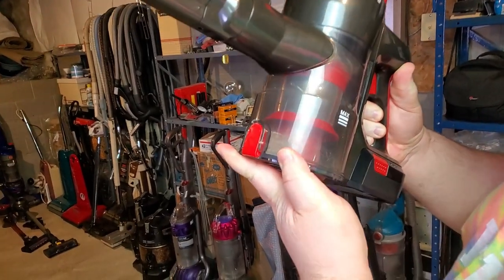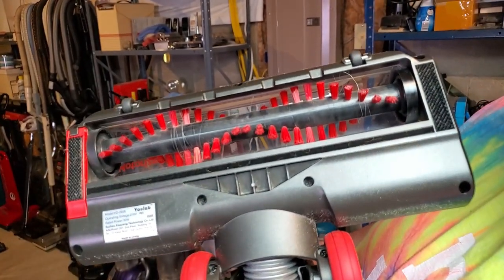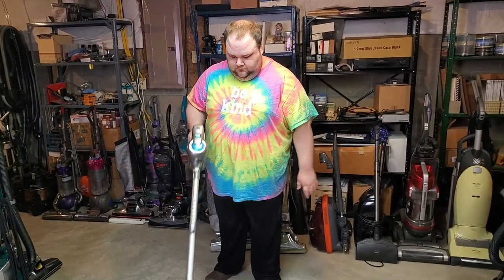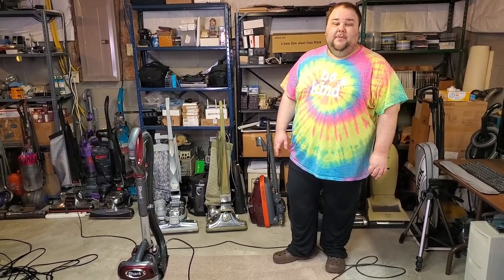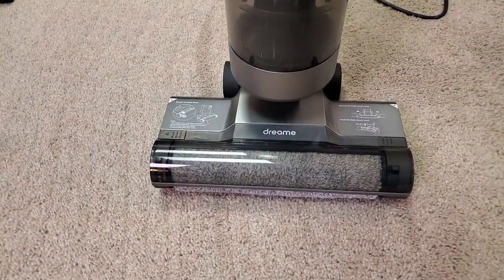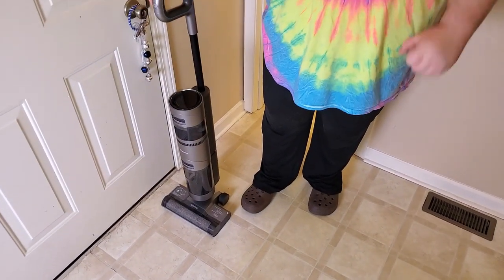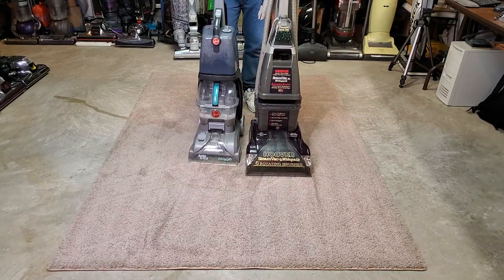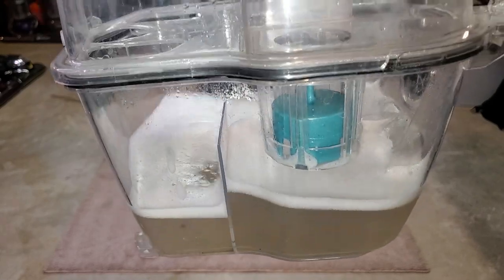Mini Meet #24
I may have acquired a replacement water extractor for my 1999 Hoover Steamvac Widepath. And Thomas was gifted a Zoker stickvac.